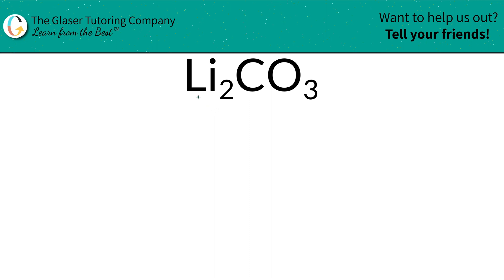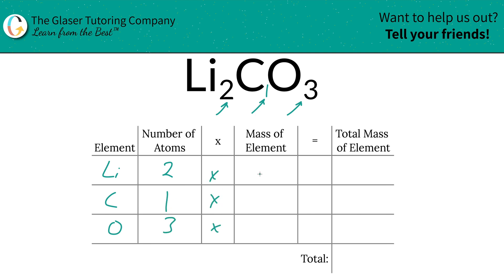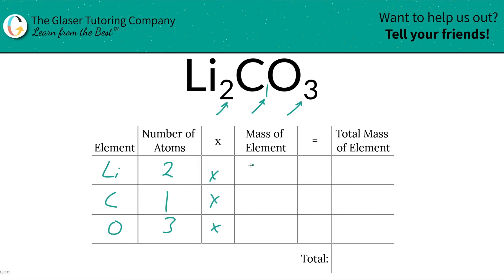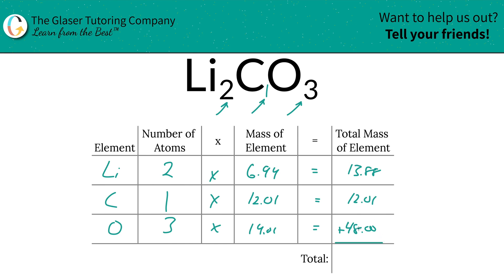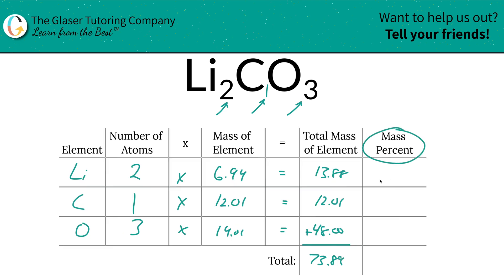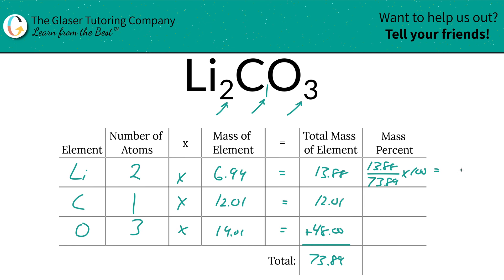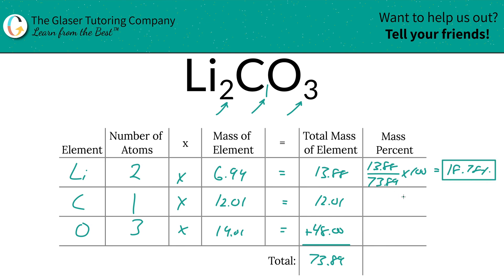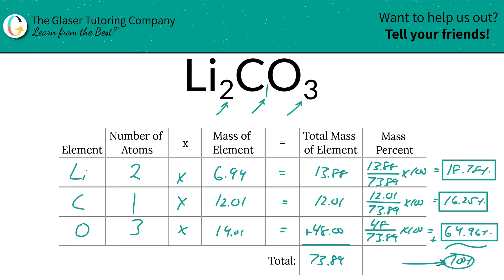How to find the percent composition of Li2CO3 (Lithium Carbonate)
Calculate the percent composition of the following:
Li2CO3 (Lithium Carbonate)